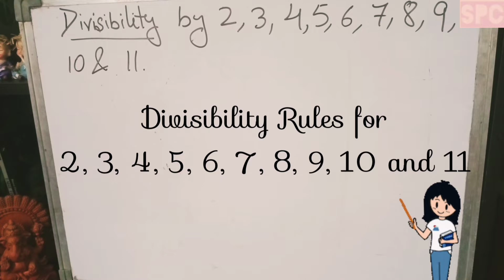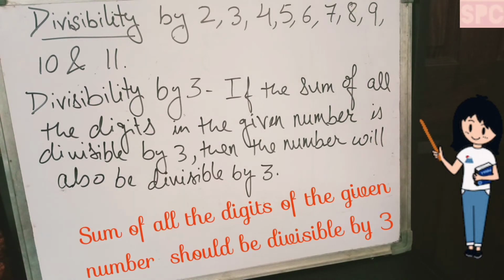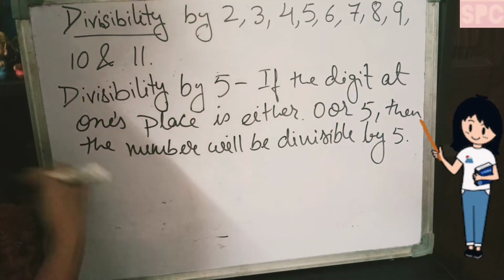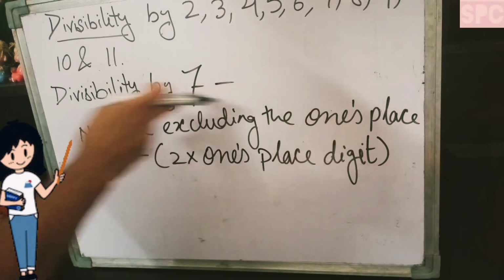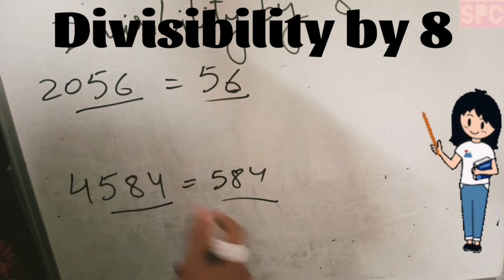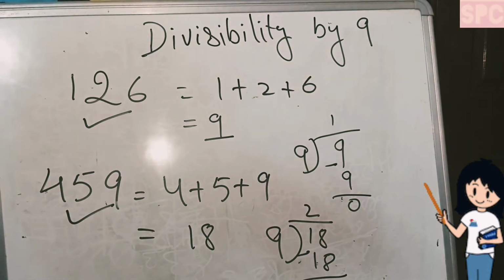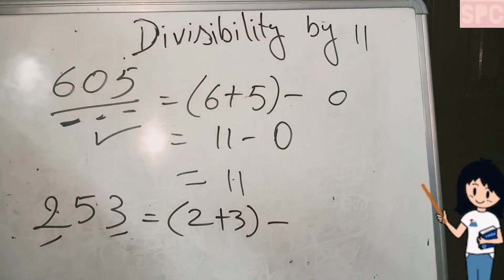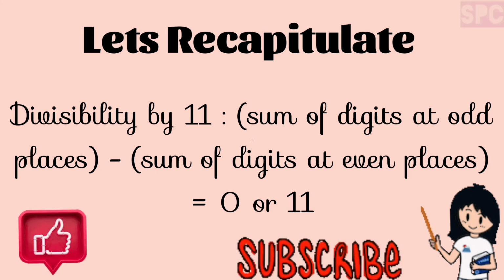Math Exercise 23 | Divisibility rules for 2, 3, 4, 5, 6, 7, 8, 9, 10 and 11, divisibility by numbers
Divisibility rules for 2, 3, 4, 5, 6, 7, 8, 9, 10 and 11, divisibility by numbers | @SangeetaPRTClassroom